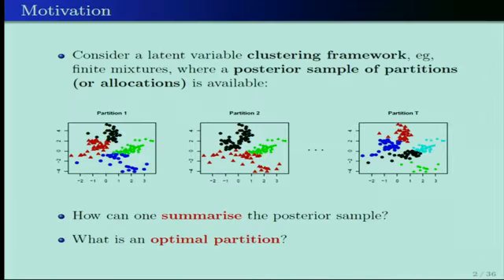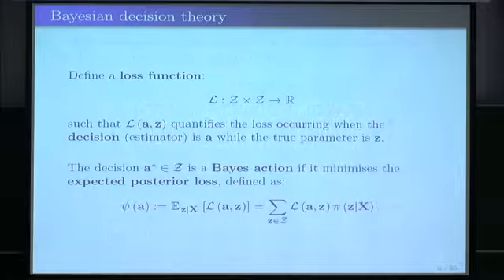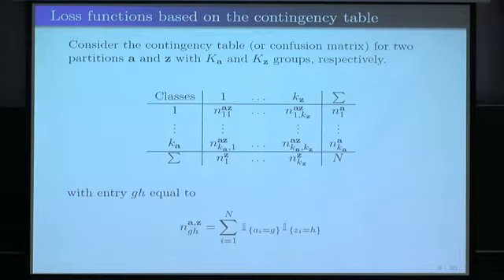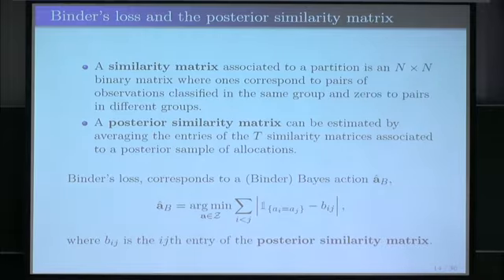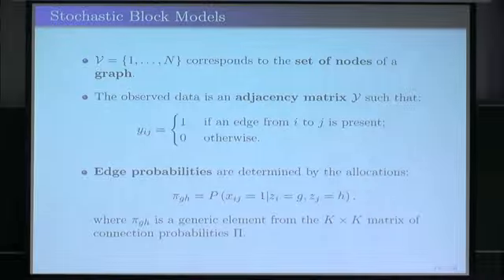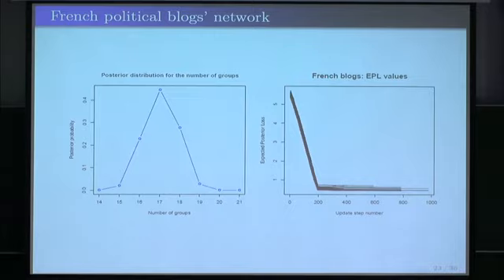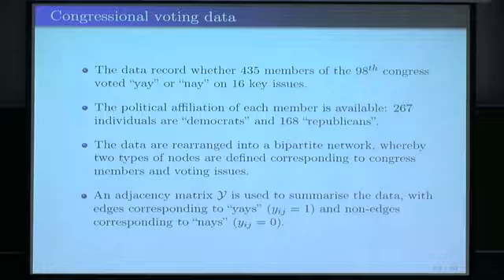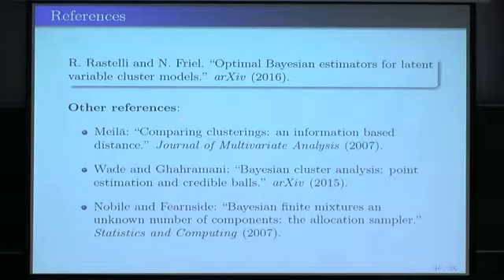Prof. Nial Friel | Optimal Bayes estimators for block models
Title: Optimal Bayes estimators for block models
Speaker: Professor Nial Friel (University College Dublin)
Date: 25th Jul 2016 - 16:00 to 16:30
Event: (SNAW05) Bayesian methods for networks